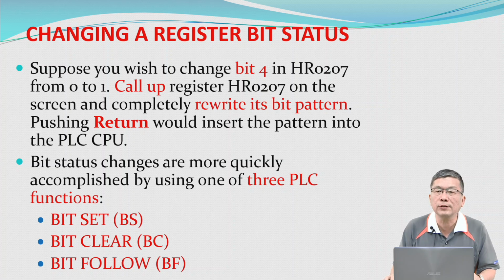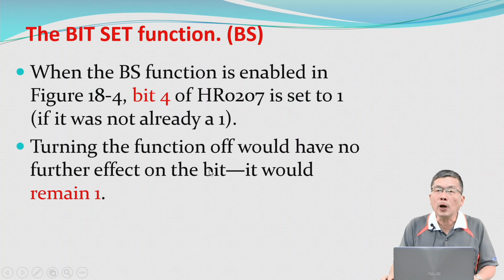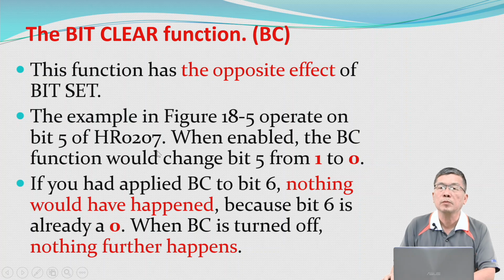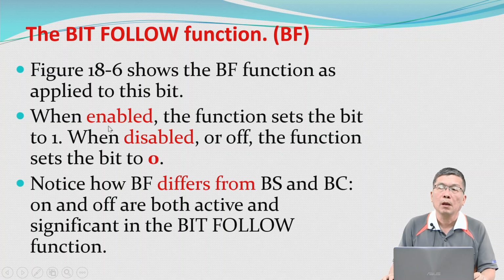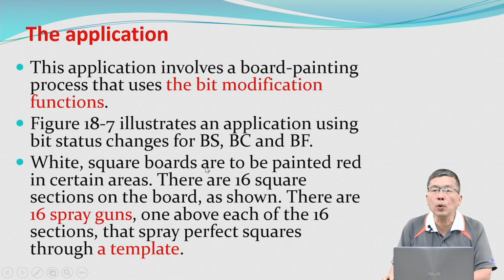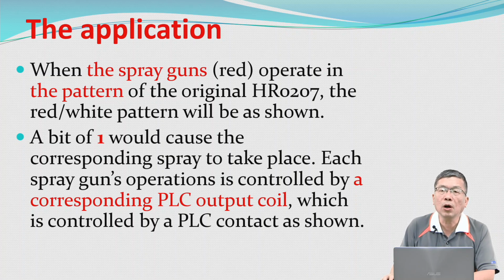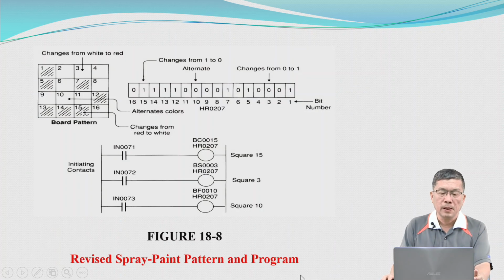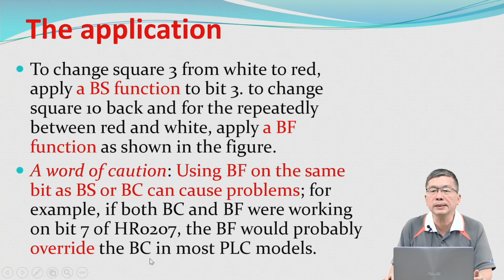9 1 2 CHANGING A REGISTER BIT STATUS